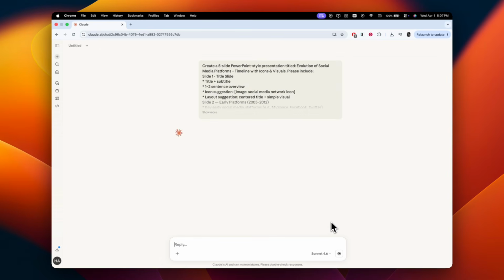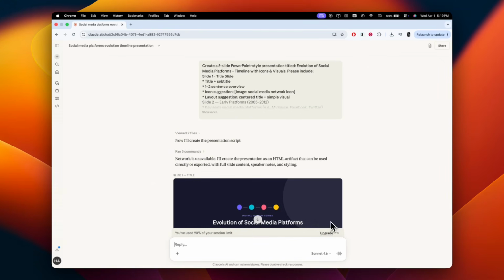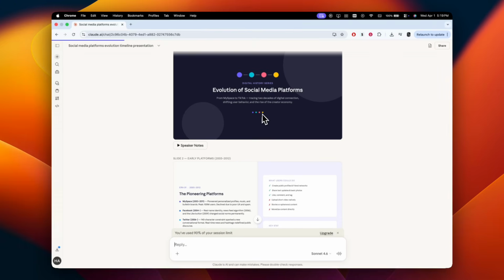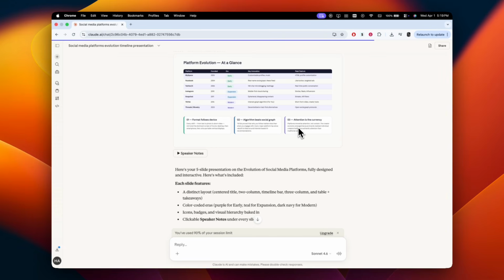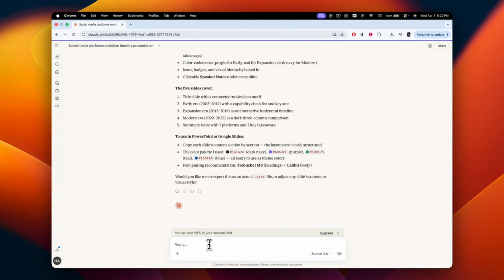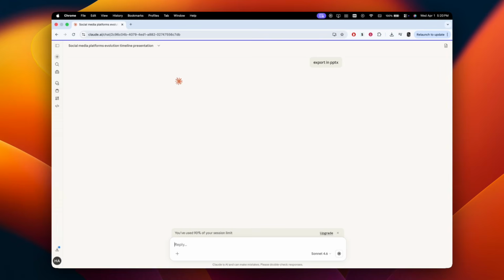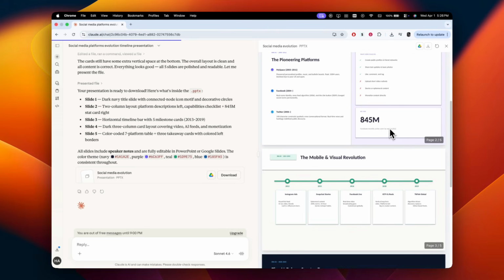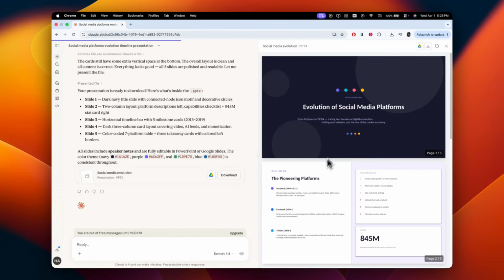How To Create Slide Presentations With Claude (Updated 2026)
Want to create slide presentations using Claude AI? In this video, I’ll show you a simple step-by-step method to generate professional slides quickly.

Learn how to create slide content, structure presentations, and export them into tools like PowerPoint or Google Slides.

This guide is perfect for students, professionals, and creators who want to save time and make better presentations with AI.

Watch till the end to create your slides